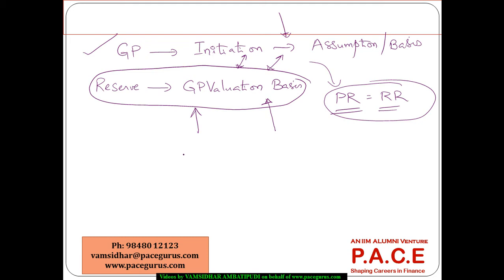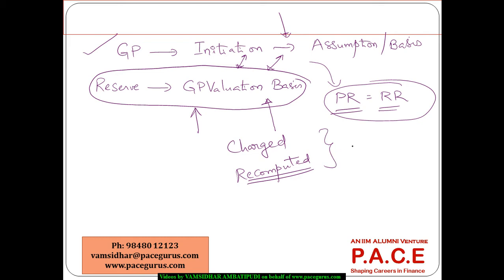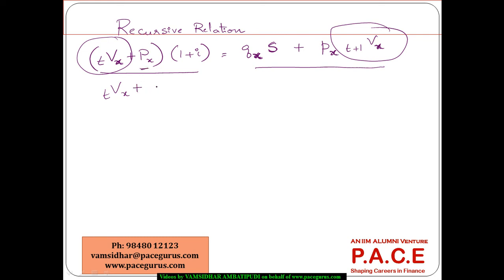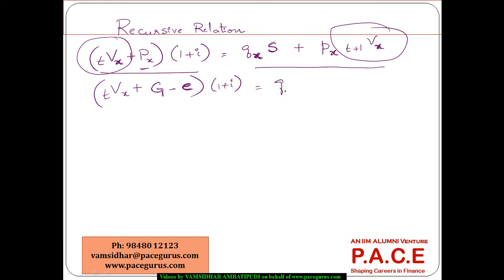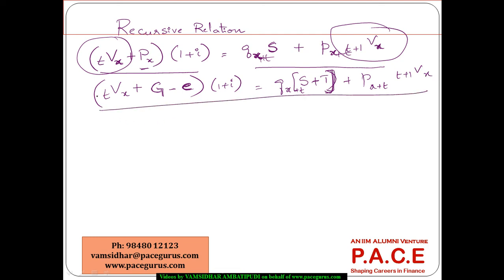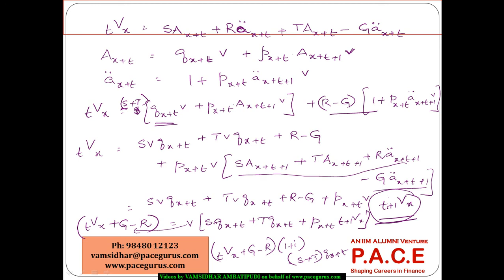Gross Premium Reserves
Training on Gross Premium Reserves for CT 5 Life Health Contingencies by Vamsidhar Ambatipudi